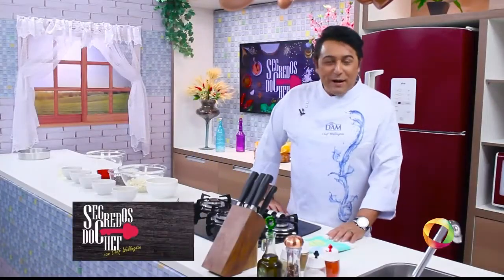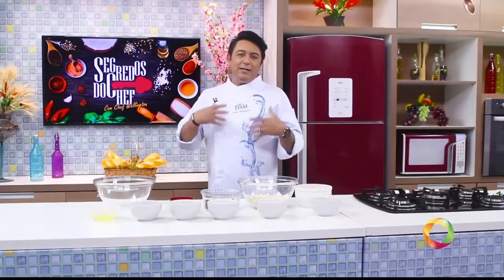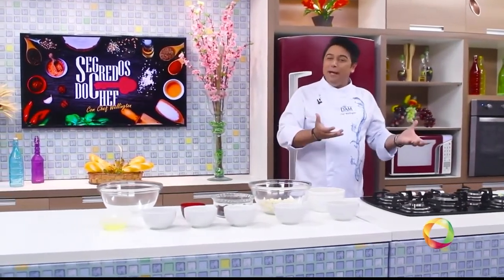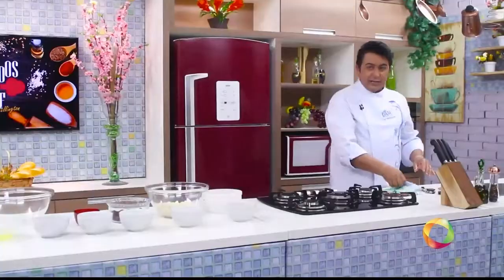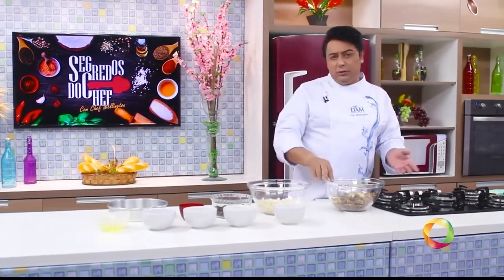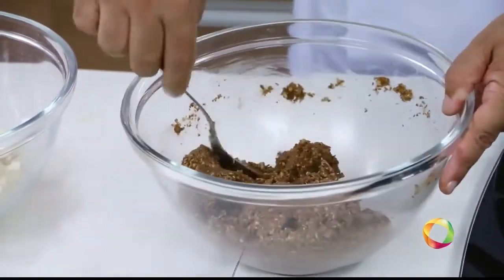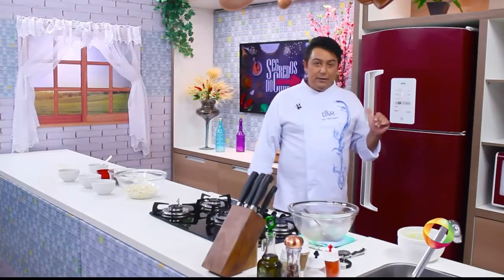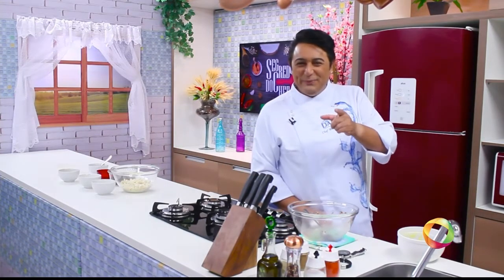Segredos do Chef - Bloco 1 - 19 07 2018